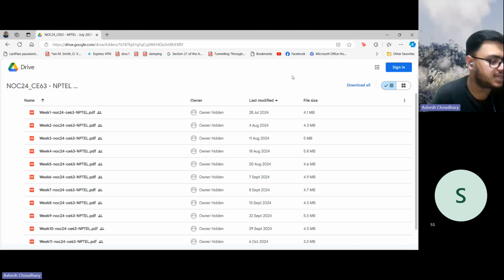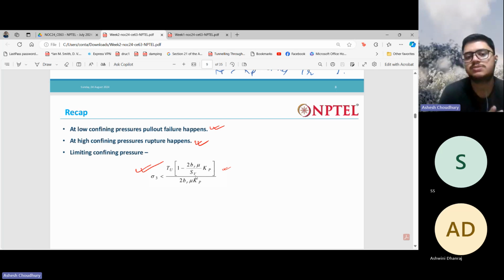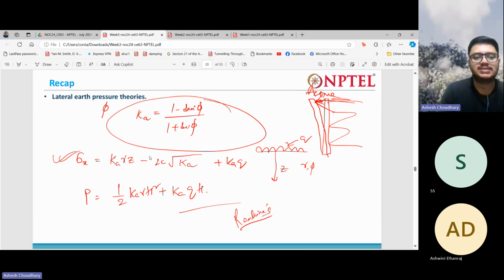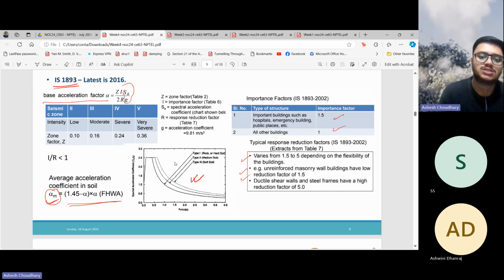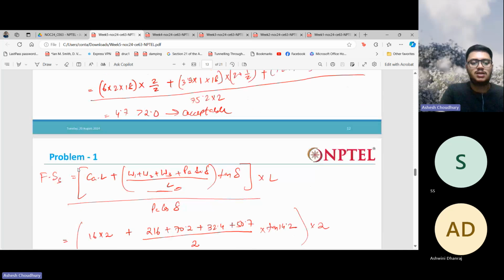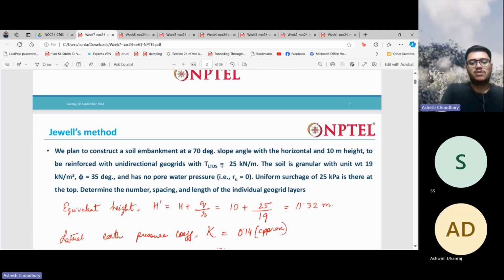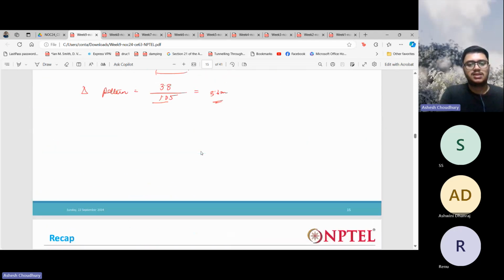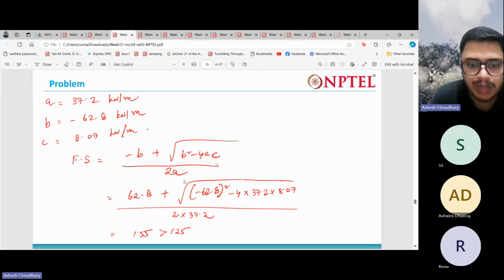NPTEL Live Interactive Session - Geosynthetics and Reinforced Soil Structures - October 20, 2024